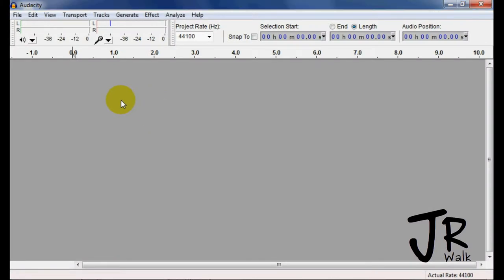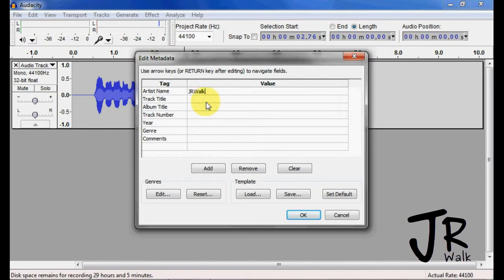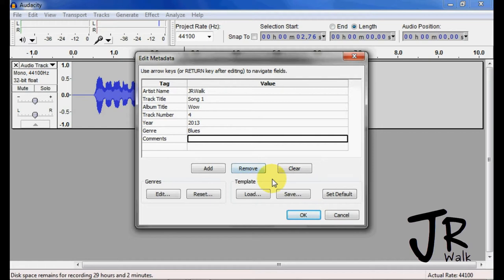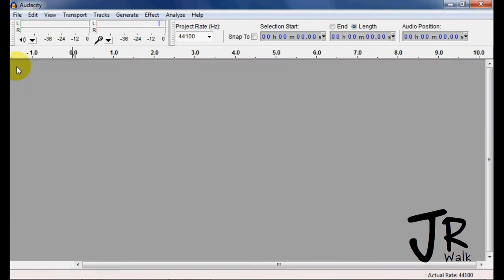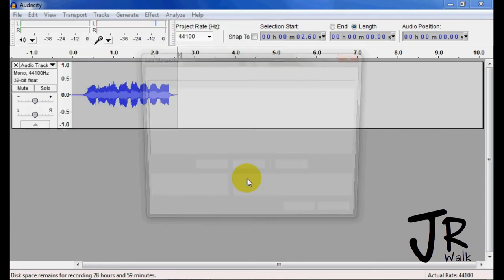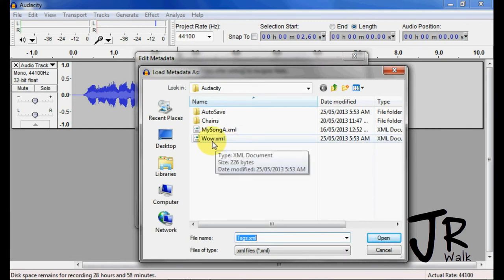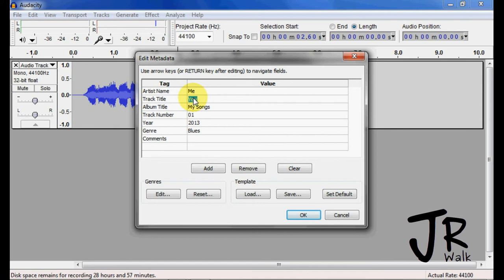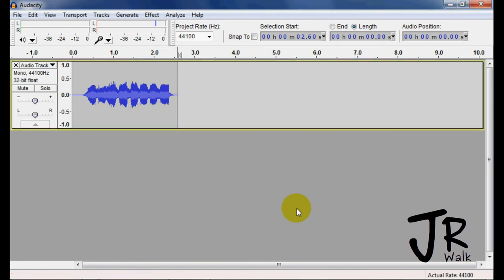02-15 Audacity's Metadata (JRWalk)